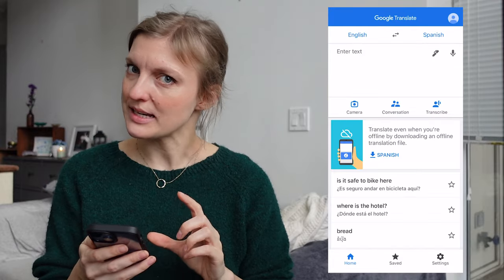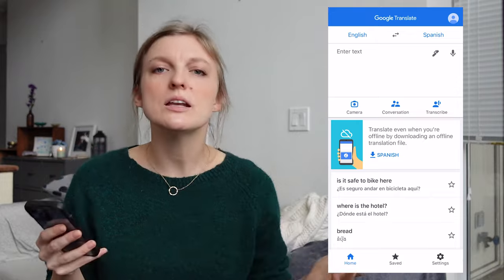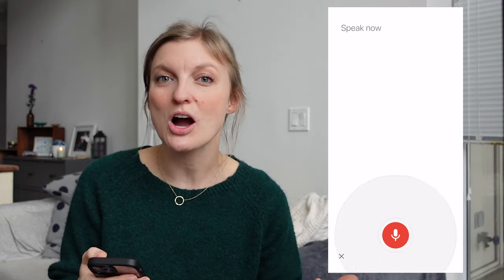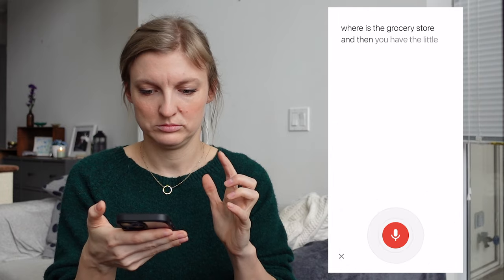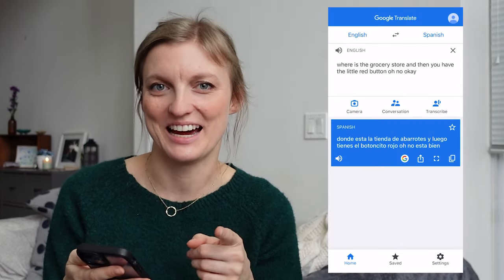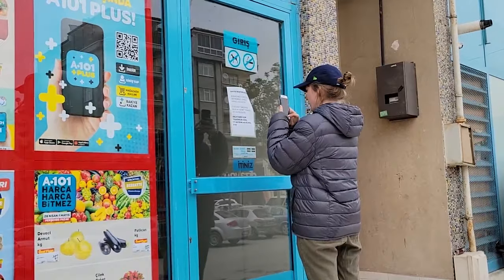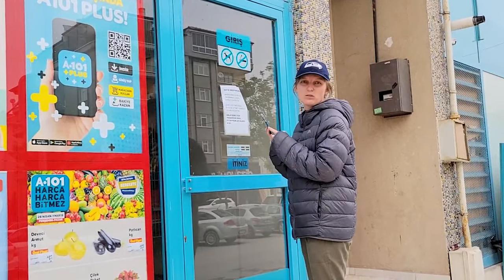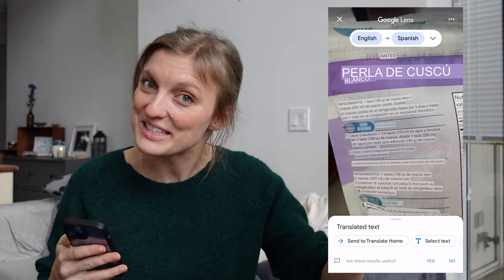Travel Communication Hacks (& Google Translate Tutorial)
Planning to travel to a new place where you don't speak the language? These 4 tips, including a Google Translate App tutorial, will help you communicate and connect with new people wherever you go.

***FREE BIKE TOUR NUTRITION GUIDE***

CHAPTERS

0:00 4 Tips to communicate when travelling
0:30 How to use Google Translate App
3:31 My favourite way to communicate abroad
4:08 Solution for situations where I don't speak the language
4:41 Some words for traveling in a foreign country